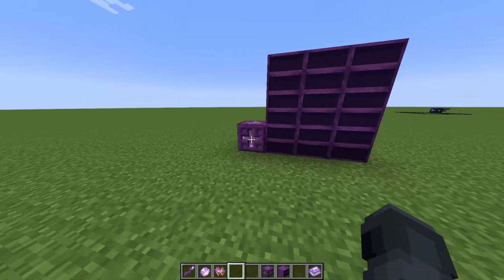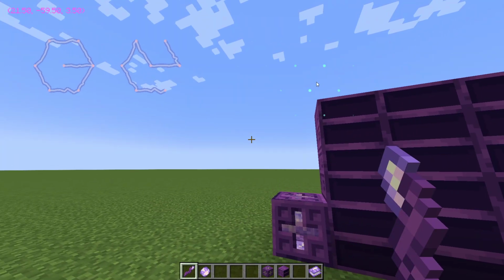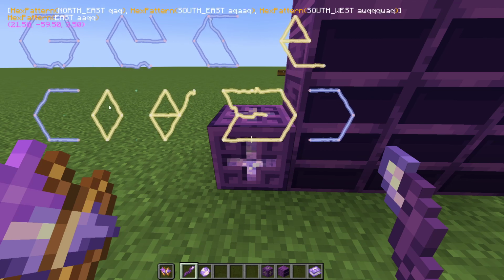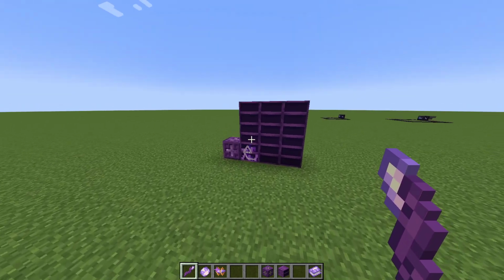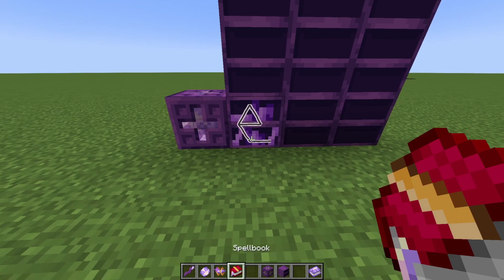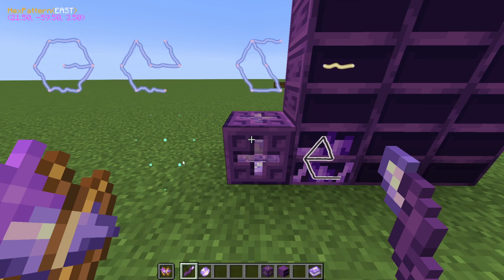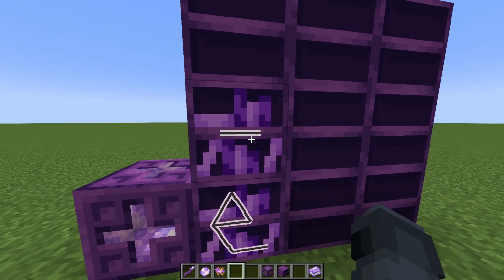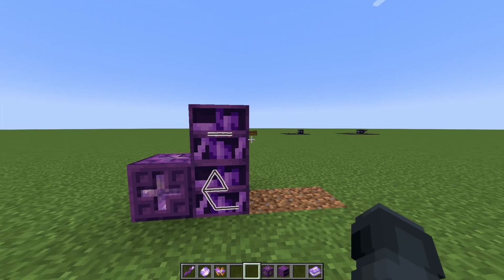hex casting akashic libraries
i really dont understand the practicality of these things. i feel like with some reworking they could be really cool but for now they are not that useful.

also again sorry for the length of these videos but once i get a editing software future videos will be a lot more concise.